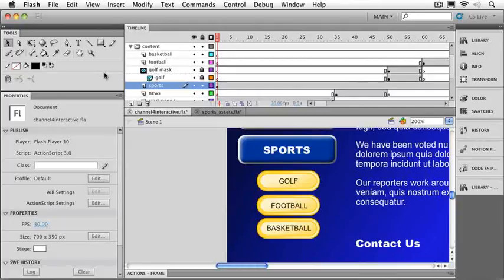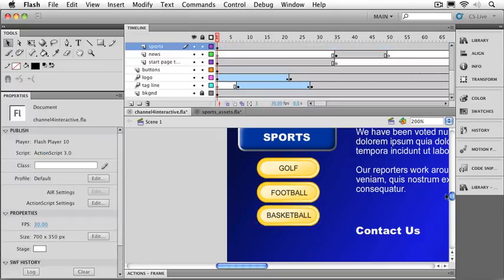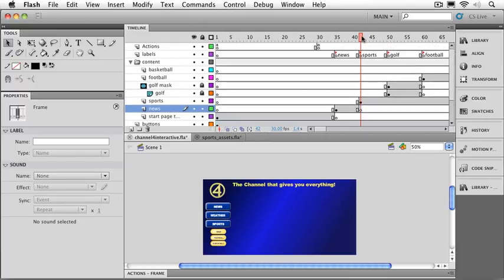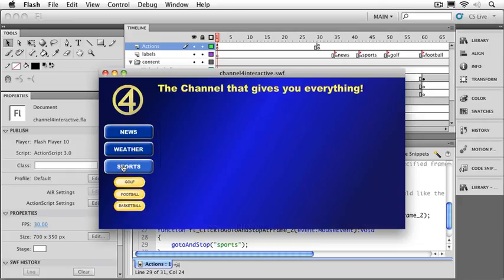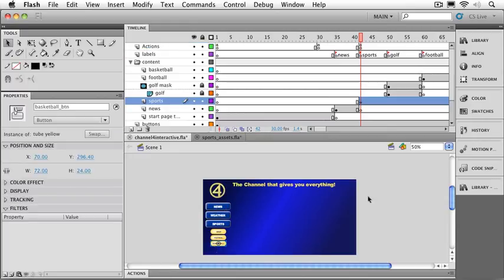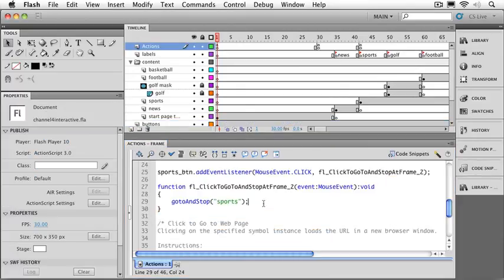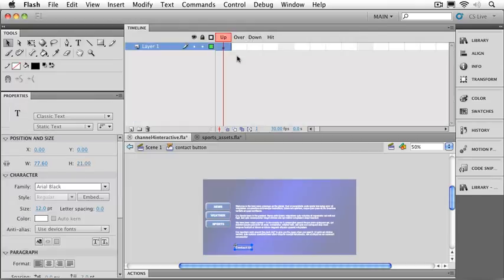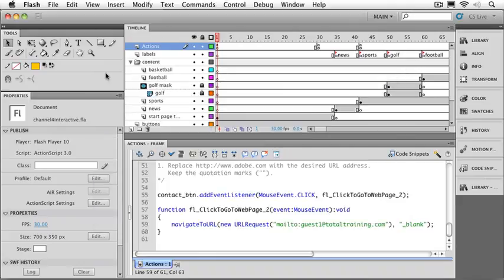P01 C07 L10